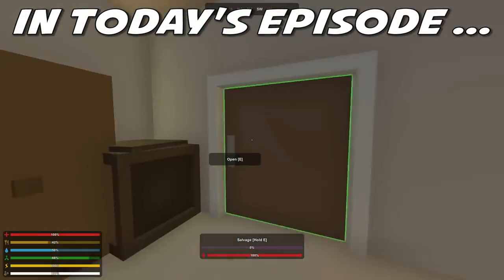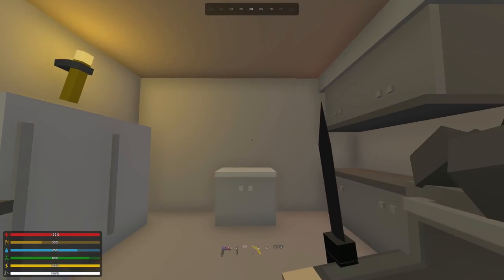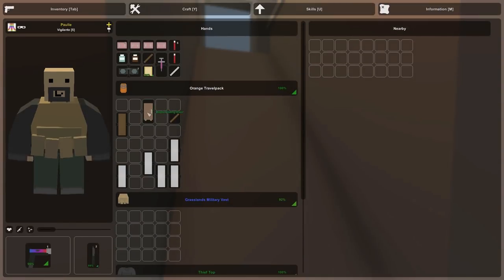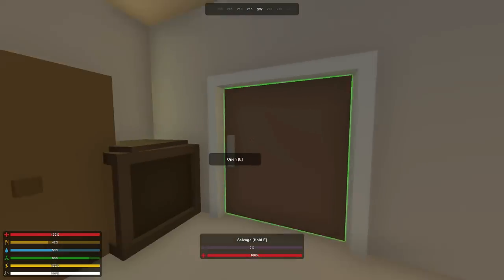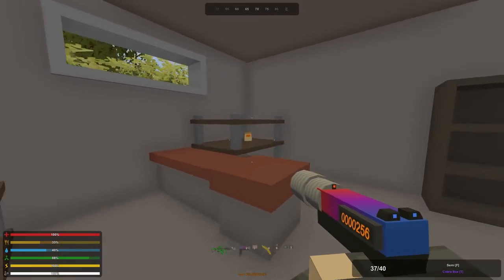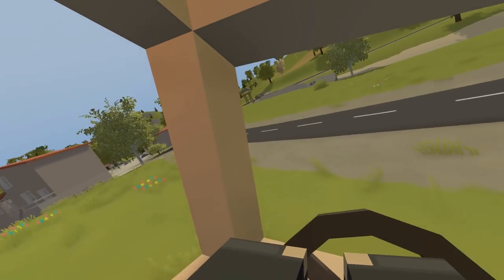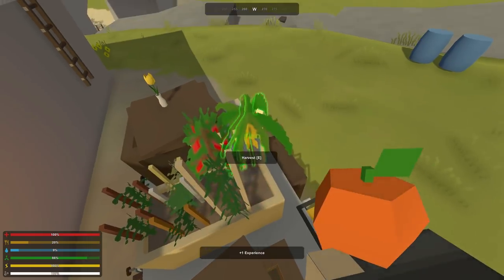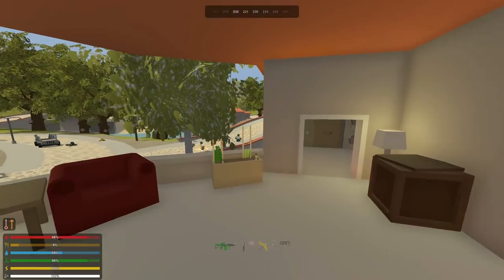Unturned - SUGAR CANE and FRUIT SMOOTHIES!! - Greece Map Modded Survival - Ep. 13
Let's play Unturned! In this episode, we renovate our kitchen with a SALOON door and refrigerator shelves, grow sugarcane, and make fruit juices and a banana smoothie!